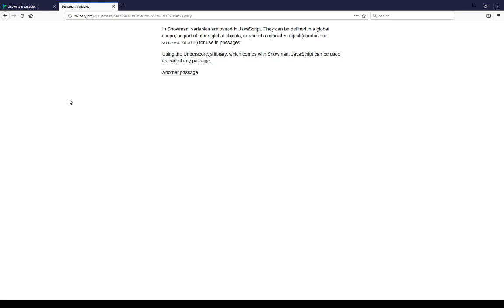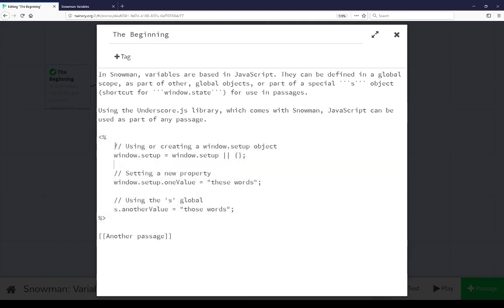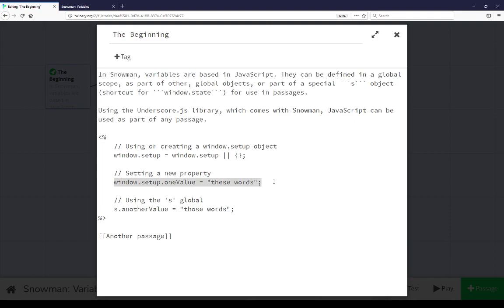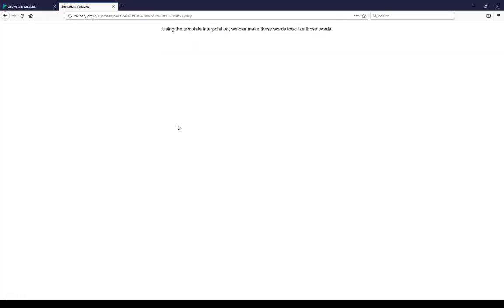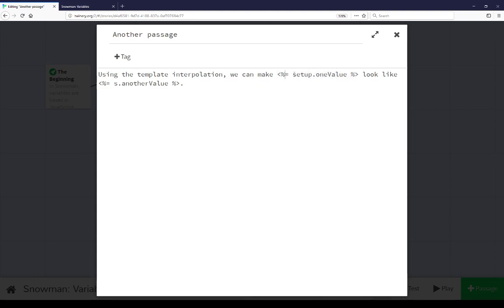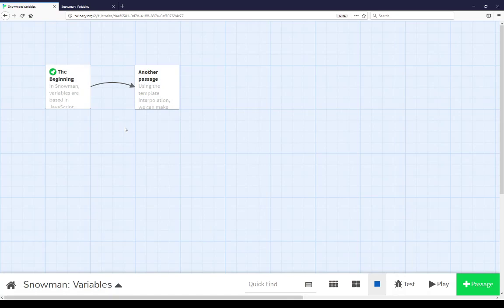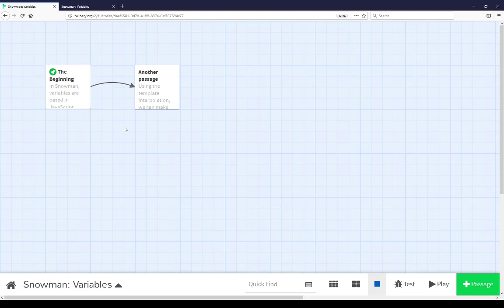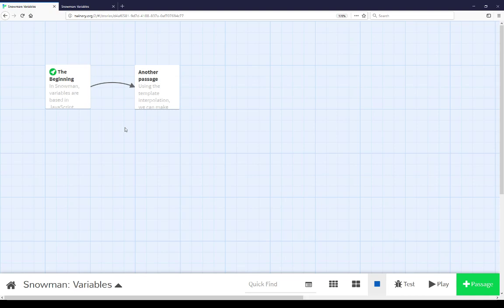Twine 2.2: Learning Twine: Snowman 1.3: Variables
This video covers using JavaScript variables in the Snowman story format.